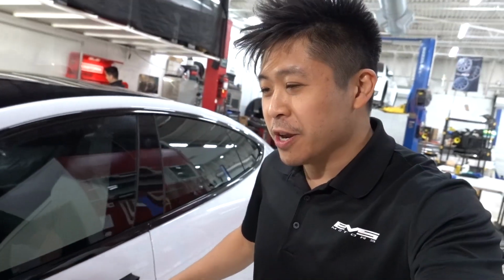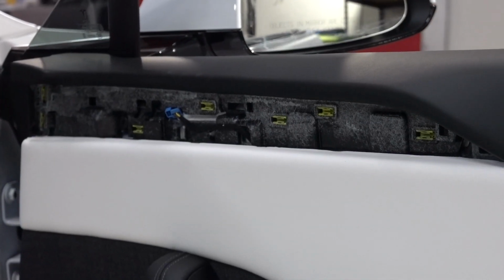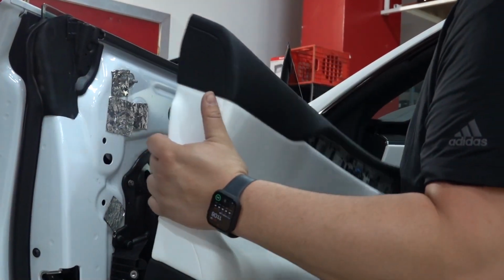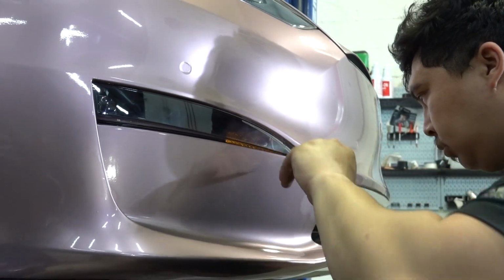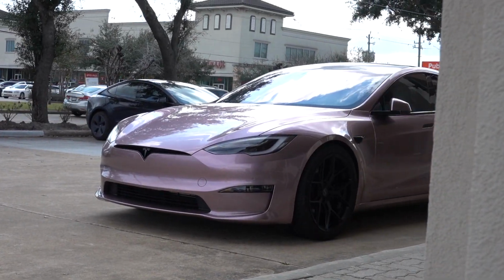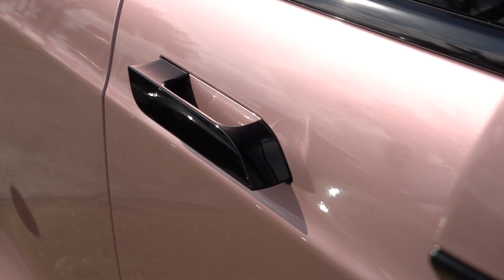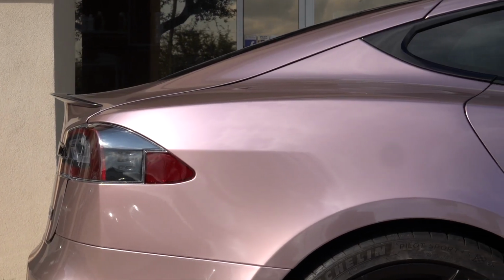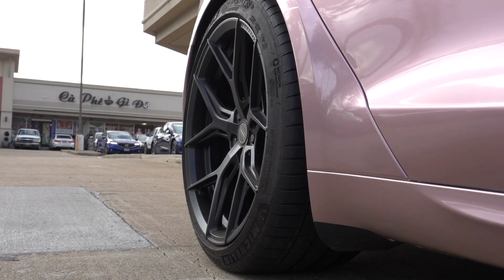We Wrap the Coolest PINK Tesla Model S Plaid (Inozetek Rose)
LET’S WORK ON YOUR CAR!:
12320 Bellaire Blvd
Suite C-1

Hours: Tuesday - Saturday
10:00 AM - 6:00 PM

PARTNERED BRANDS:
Vossen Wheels
Vorsteiner
Velos Designwerks
1221 Wheels
Brixton Forged
ADV.1 Wheels
Prior Design
Ryft Exhaust
Frequency Intelligent Exhaust
Novitec
TechArt
Brabus
Addictive Desert Designs
Toyo Tires
Renntech
and more!